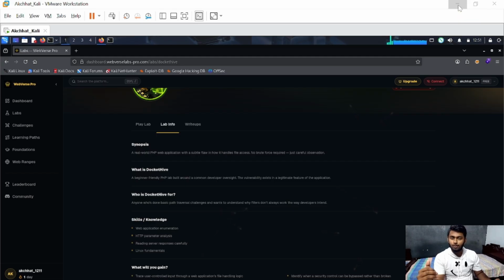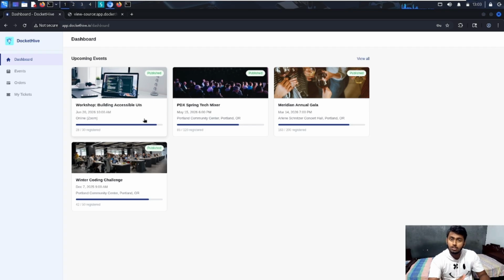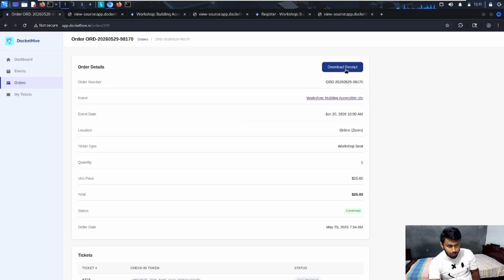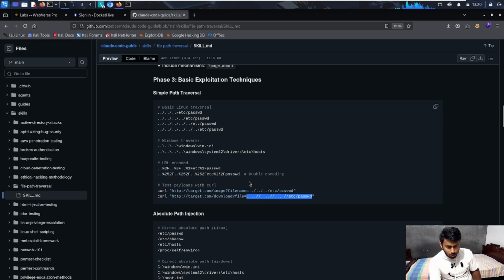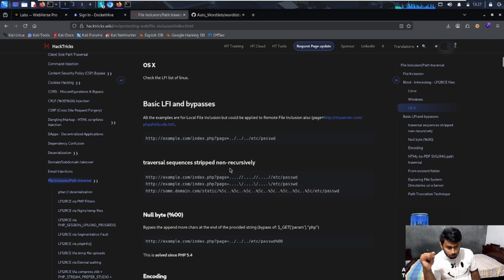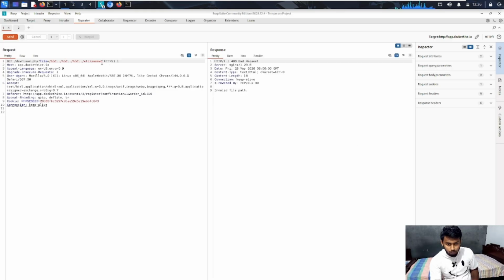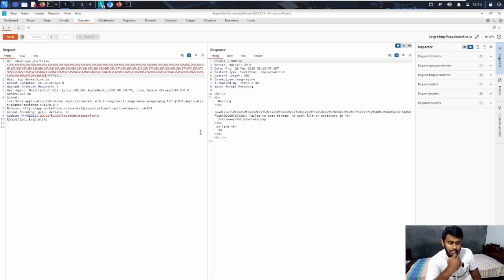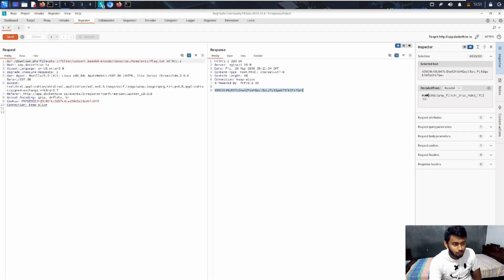How I Exploited Local File Inclusion in DocketHive | WebVerse Pro | PHP LFI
DocketHive — WebVerse Pro | PHP Local File Inclusion (LFI) Lab Walkthrough

In this video, I fully exploit the DocketHive challenge lab on WebVerse Pro —
a realistic web pentesting platform that actually simulates real-world
application flaws, not sanitized CTF puzzles.

DocketHive revolves around a PHP application that mishandles file access
parameters — making it vulnerable to Local File Inclusion (LFI). I walk
through the entire attack chain from recon to exploitation.

 What You'll Learn
✔ How PHP applications become vulnerable to LFI
✔ Identifying insecure file parameter handling
✔ LFI exploitation techniques (path traversal)
✔ Reading sensitive files via crafted requests
✔ Full methodology from enumeration to flag capture
⚠️ What is LFI?
Local File Inclusion occurs when a PHP app passes user-controlled input
into file-loading functions (include(), require()) without proper
sanitization — allowing attackers to read arbitrary files on the server
like /etc/passwd, config files, or even achieve RCE via log poisoning.

📌 Platform — WebVerse Pro
WebVerse Pro builds realistic web app hacking labs with real defensive
controls and non-vulnerable decoy features — forcing you to think like
a real pentester, not a CTF player.
👤 About Me
Offensive security professional | CRTA & AD-RTS certified
Focused on red team operations, web app pentesting & exploit chaining.